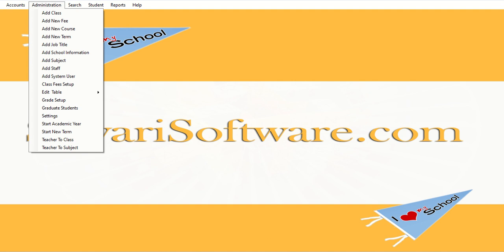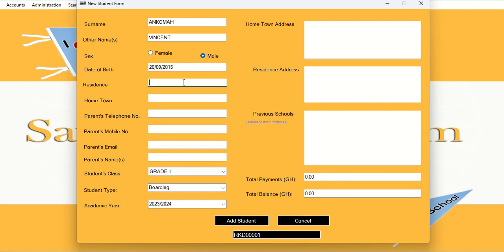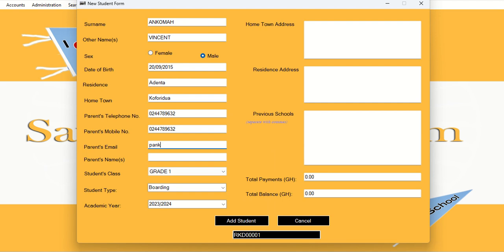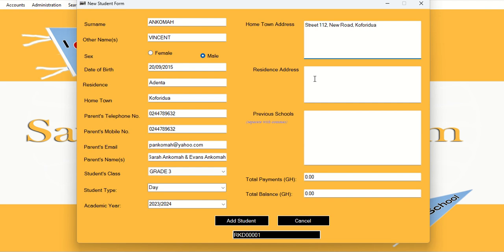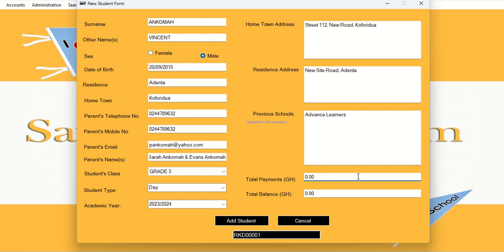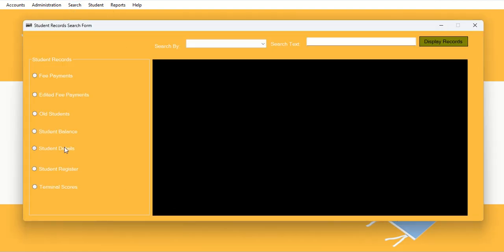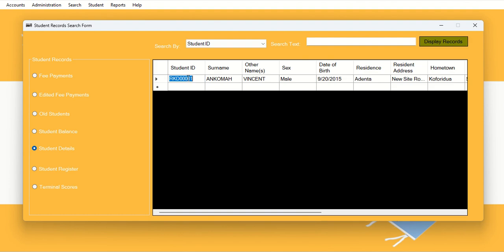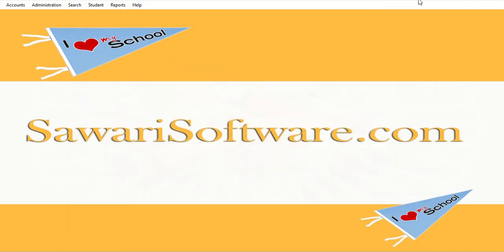ADD NEW STUDENT - SCHOOL SYSTEM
How to add new student to Schooler, a school management software developed by Sawari Technologies.